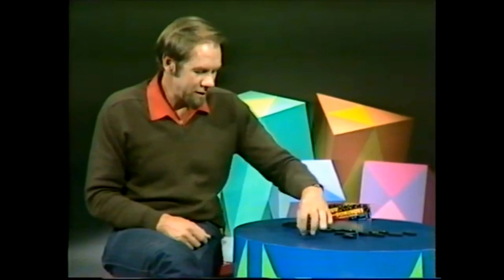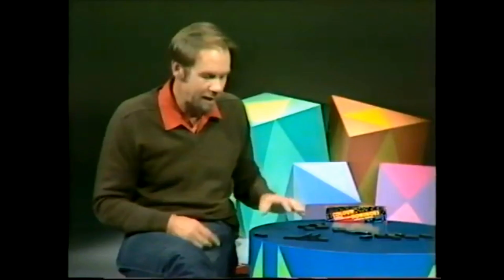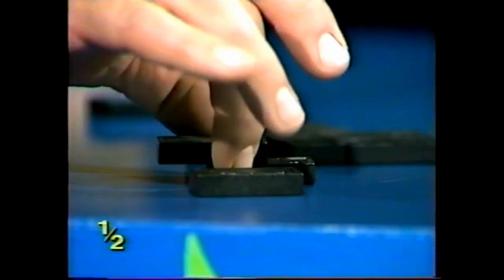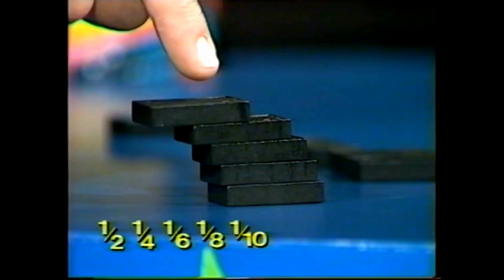The unbelievable domino stack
Can you stack dominos so that the top one hangs over the edge by more than its own length? As Rob explains, you build the stack from the top down.